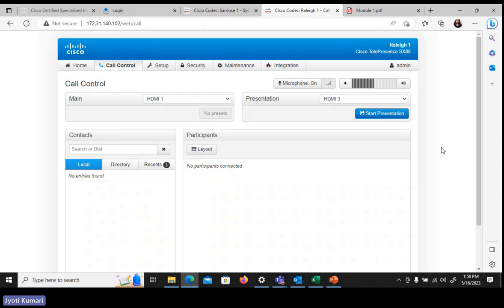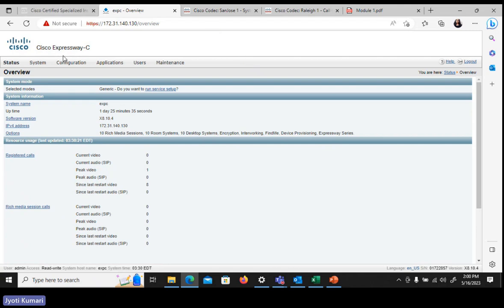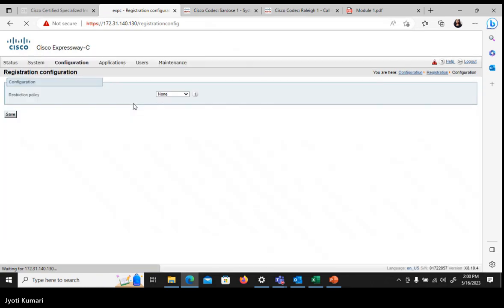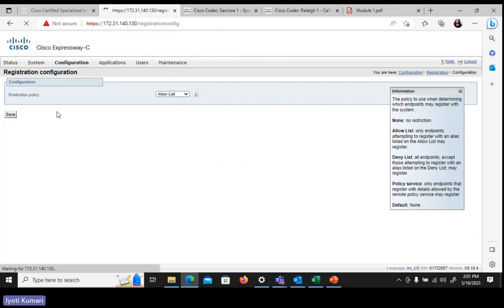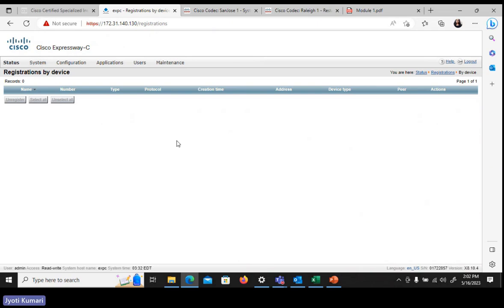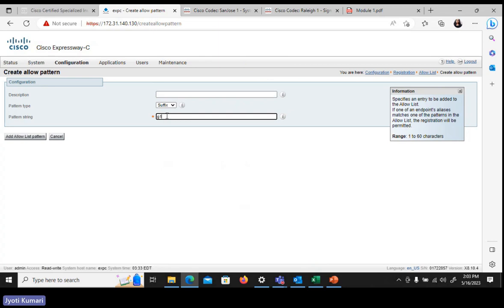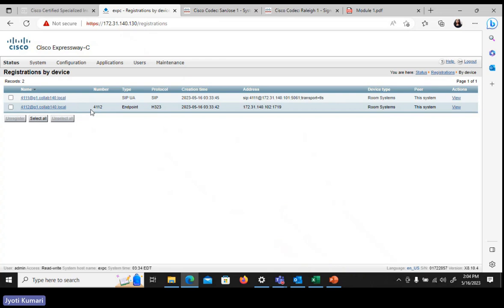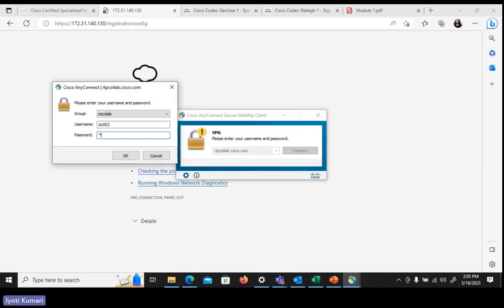Registration restriction policy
In this video there is a discussion about the Registration restriction policy in Expressway